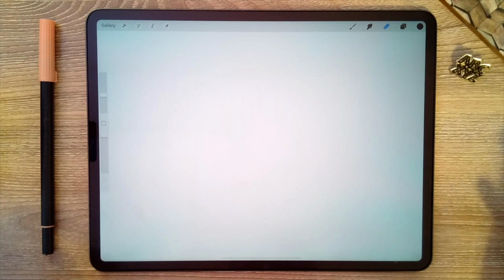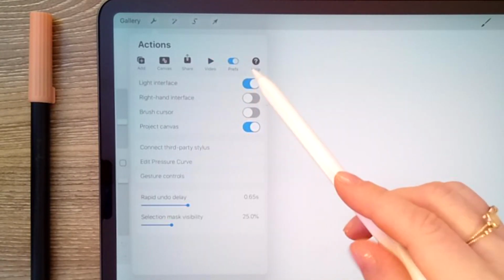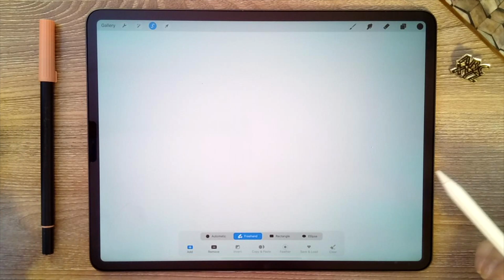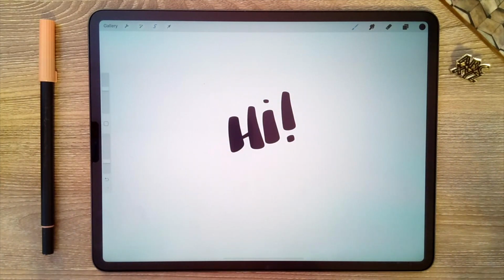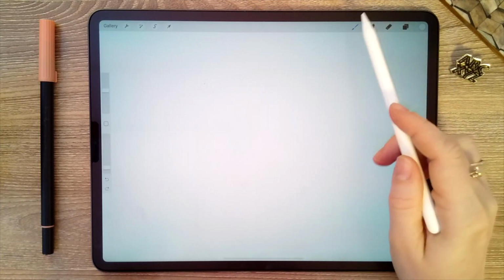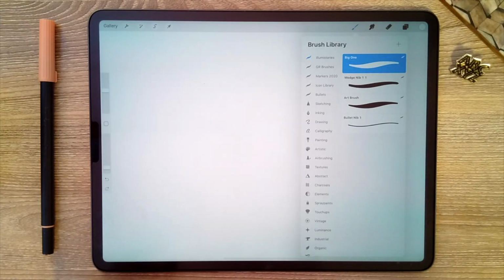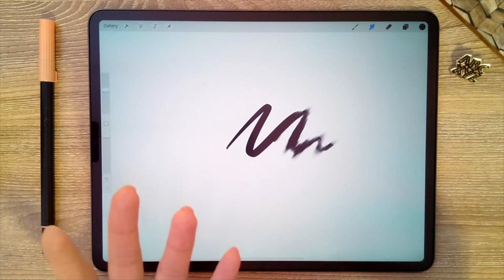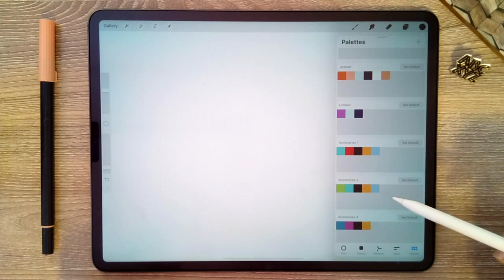PROCREATE BASICS | INTERFACE OVERVIEW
Here are my favorite tools for digital graphic recording:
iPad & Pencil
iPad Case | Zugu Case
Ipevo VZ-X Overhead Camera (I use this as my backup)

Big shout out to _rythim_ for creating the wonderful beats for this video!